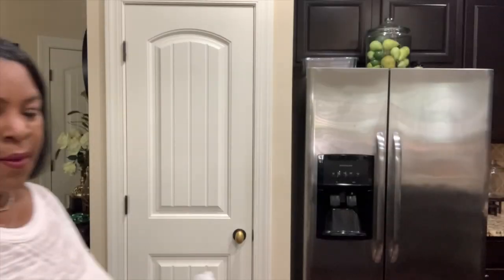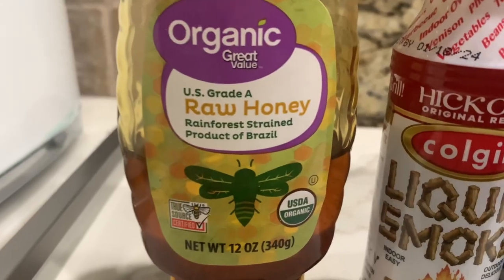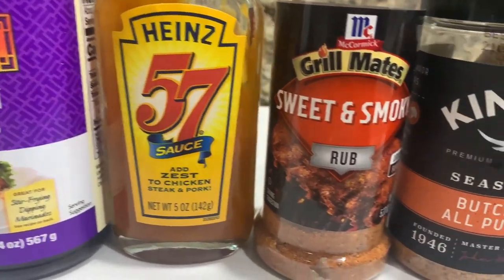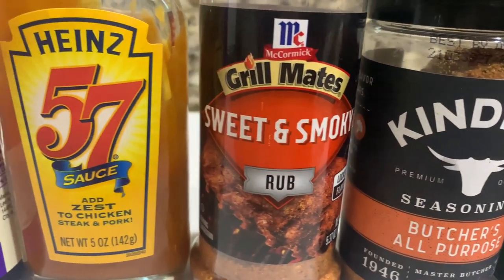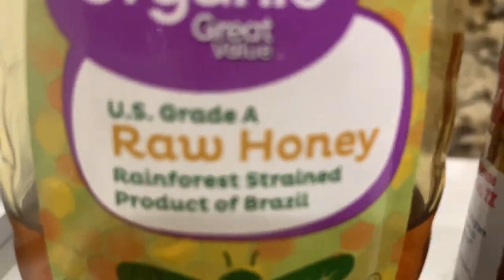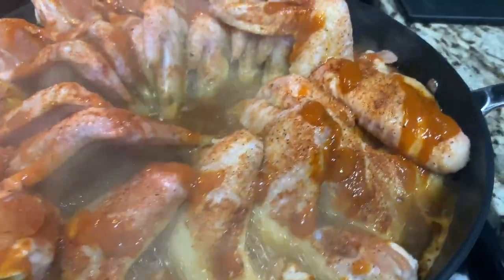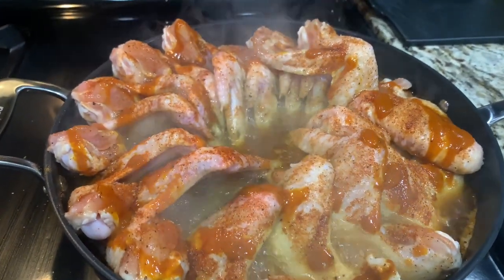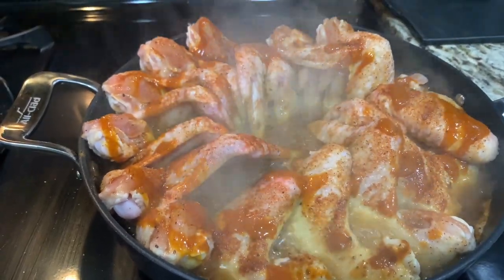SPEND THE DAY WITH ME: CAR UPDATE | TARGET | VISIT MY DAD | COOK WITH ME | VONDESSA J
SPEND THE DAY WITH ME: TARGET | VISIT  MY DAD | COOK WITH ME | VONDESSA J

Love from The VeeHive❤!!!

*My camera: Sony - ZV-1 20.1-Megapixel Digital Camera
*My cell that I use to Vlog: Iphone 12 Pro Max

Intro Video:
"Coupxn" on Snapchat